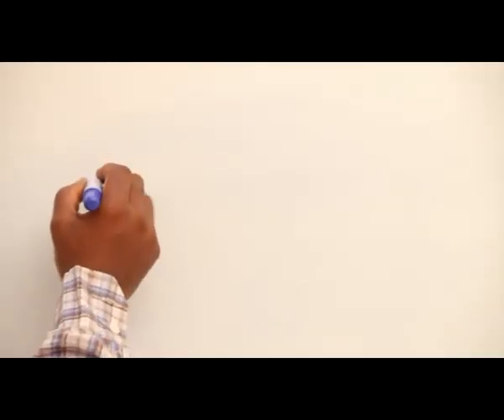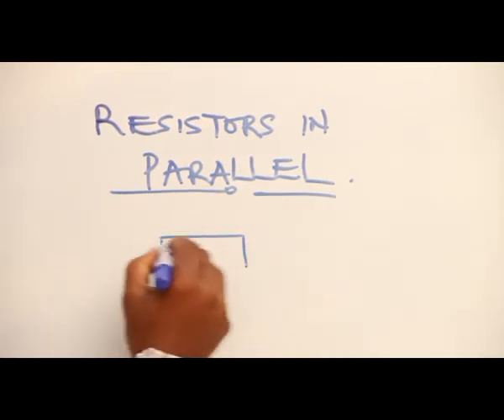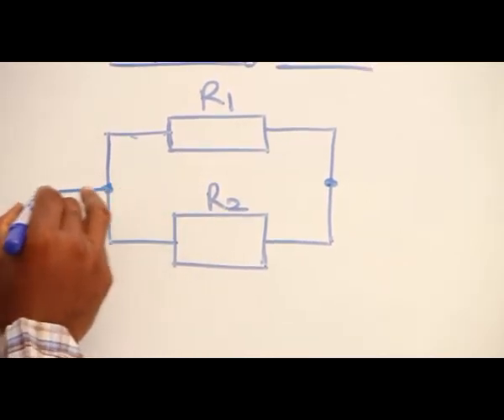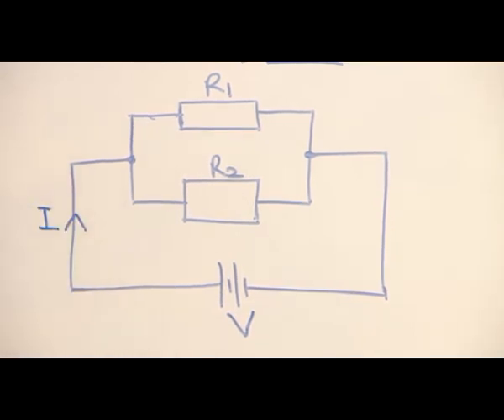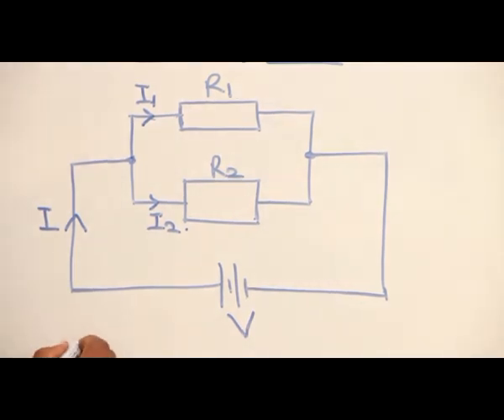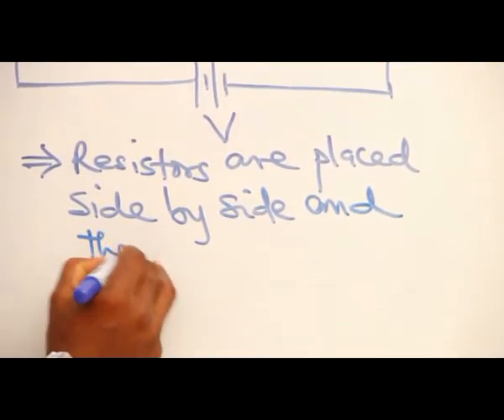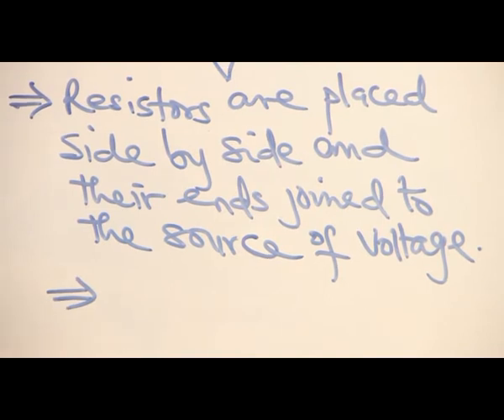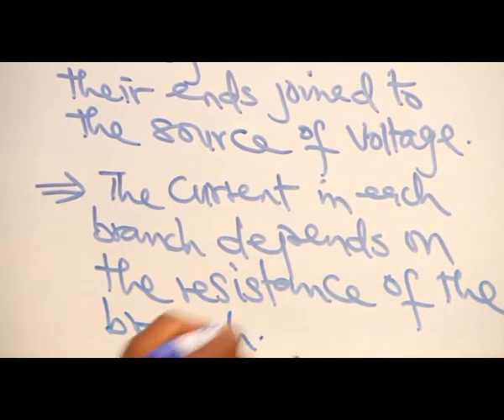RESISTORS IN PARALLEL PART 1